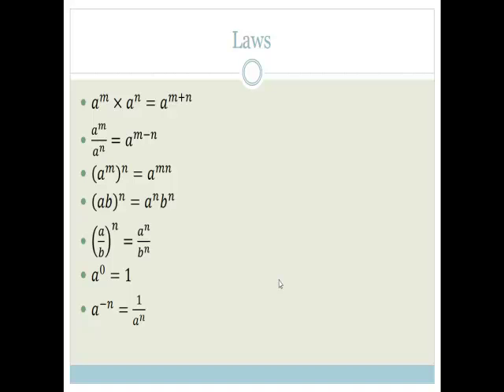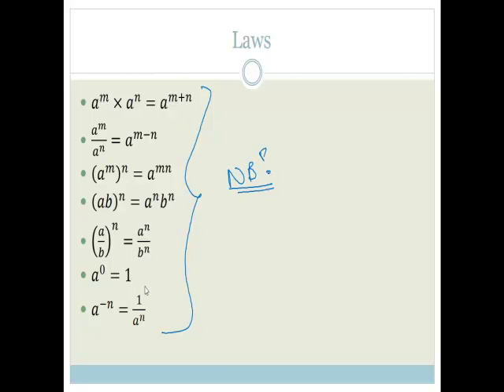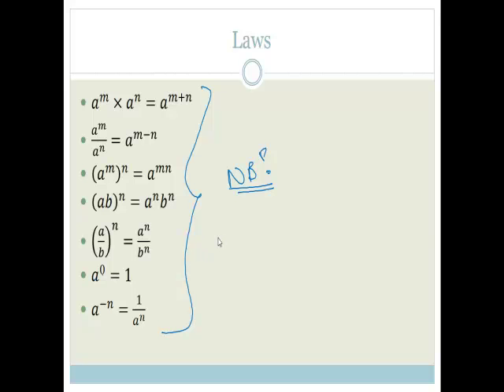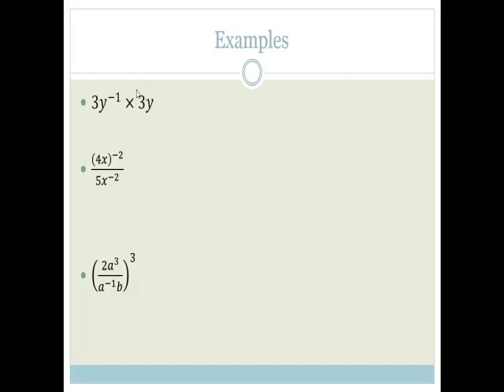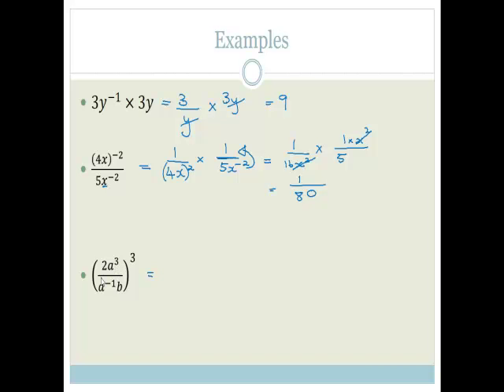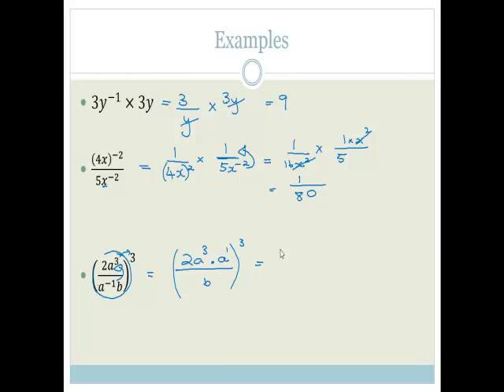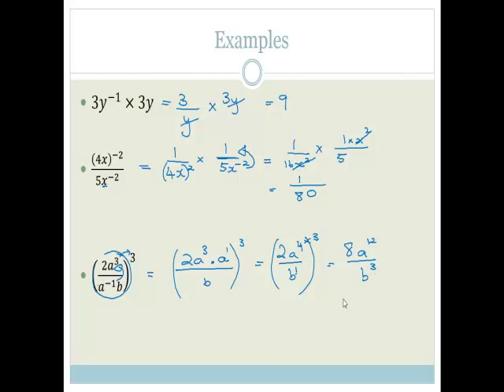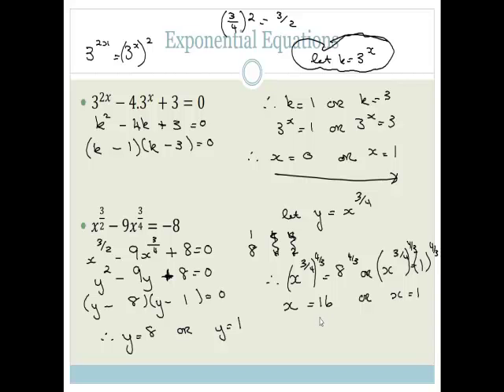week 12 lesson 6 exponents